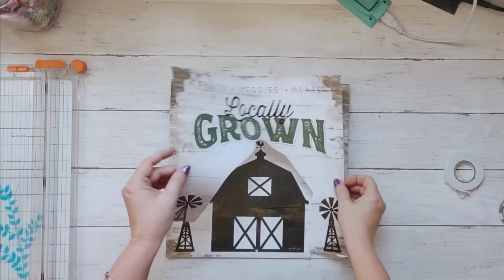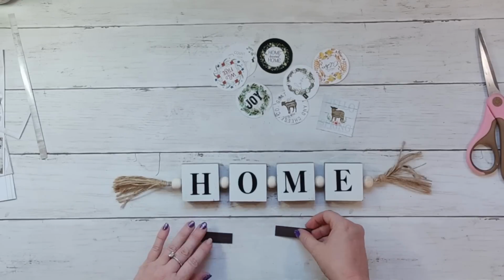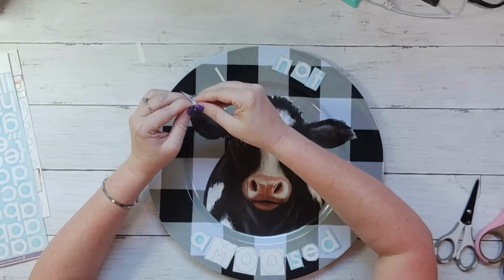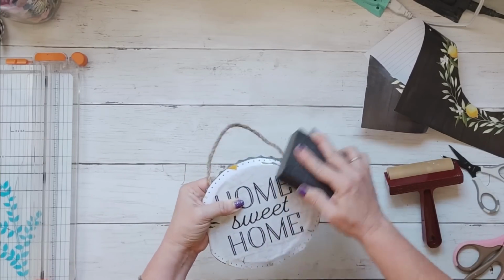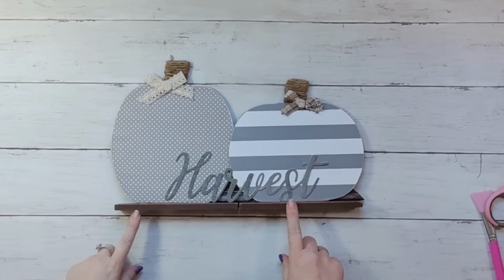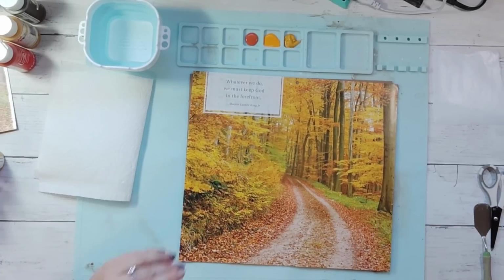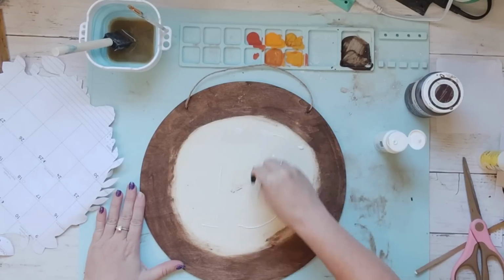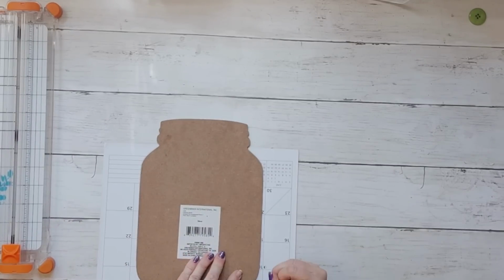YOU WONT' BELIEVE WHAT I MADE WITH Dollar Tree Calendar!!! GIVEAWAY!!!!! HOME DECOR DIYs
circle punch

Creative Fabrica

Free access to over 5 million fonts and designs for the first month, renewing at $9/month (normally costs $29/month).
You can cancel anytime, no questions asked

Rustoleum Linen Chalk Paint
Miter Shears
Miter Saw
Heat Gun
Lady Bug Vacuum
Cordless Glue Gun